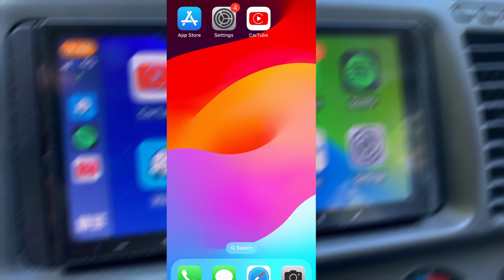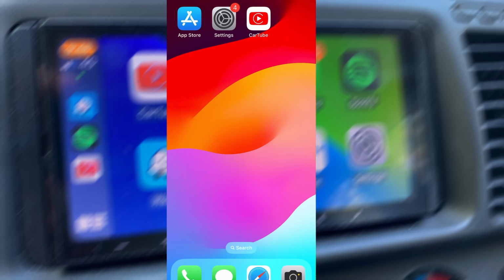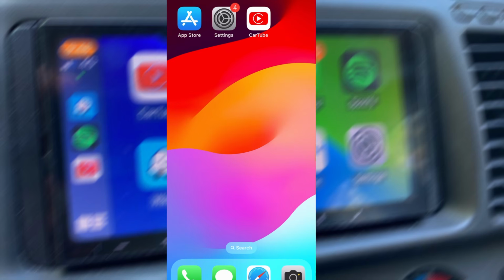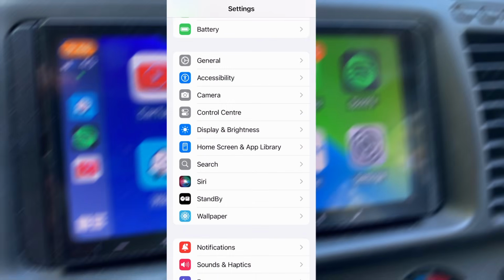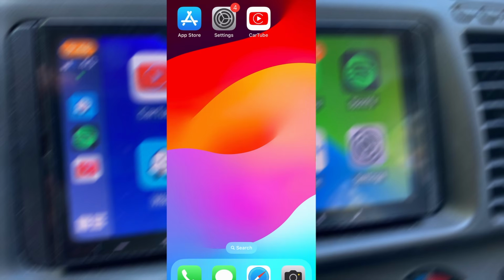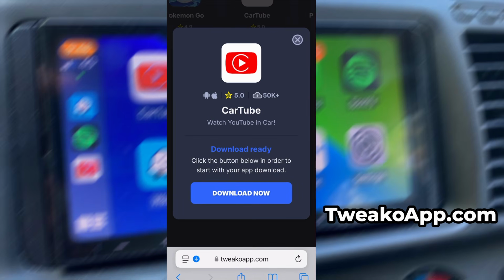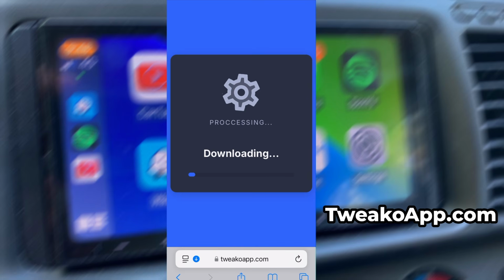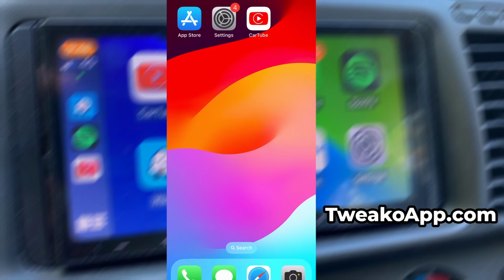How to Watch YouTube in Car - CarTube Download Tutorial (Apple CarPlay/Android Auto) 2025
Want to watch YouTube in your car using Apple CarPlay or Android Auto in 2025? In this video, I’ll walk you through how to download and set up CarTube, the app that lets you stream YouTube videos directly on your car's screen. No complicated setup or jailbreak required—just follow the steps and enjoy full video access while parked.